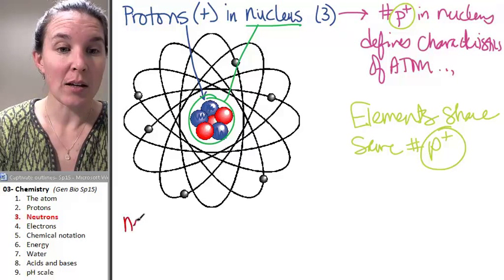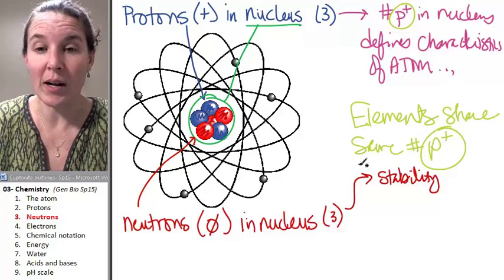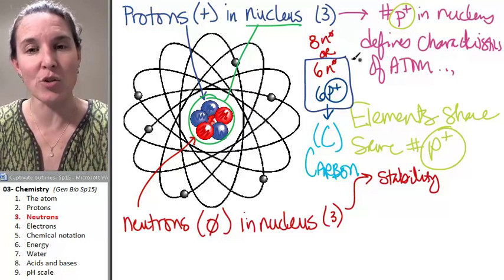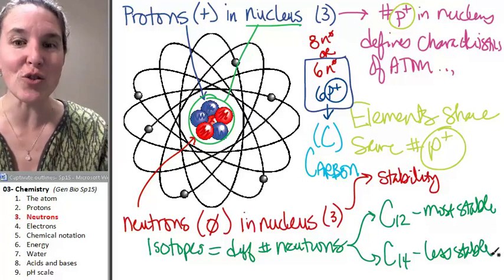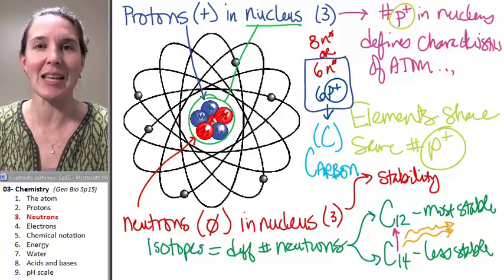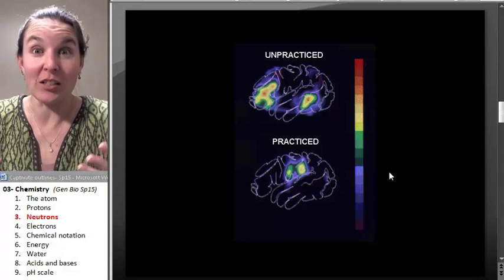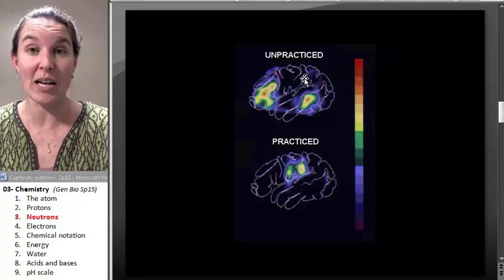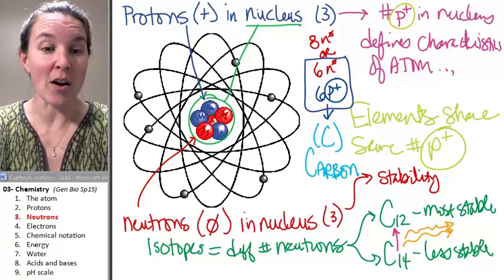Chem 3- Neutrons